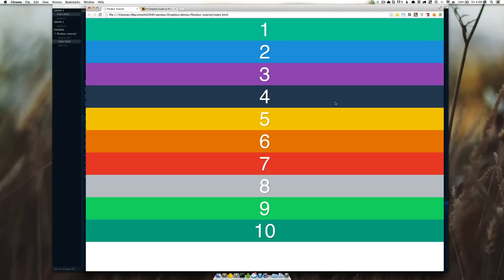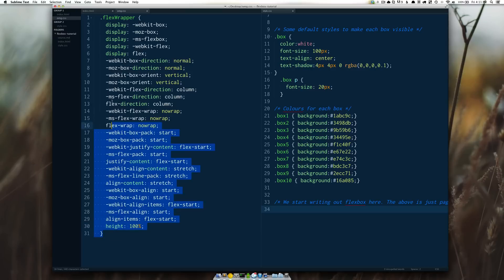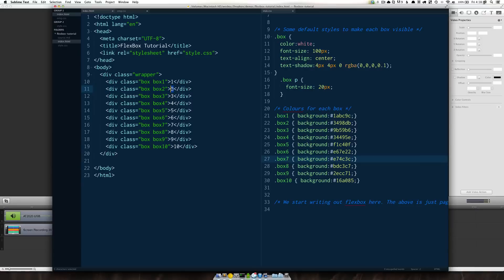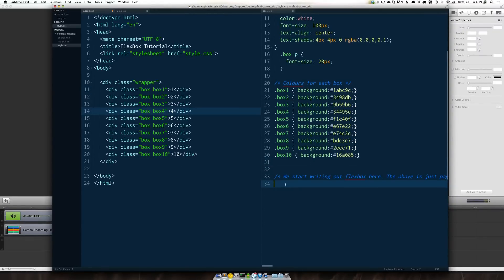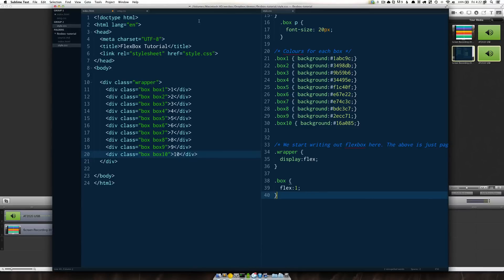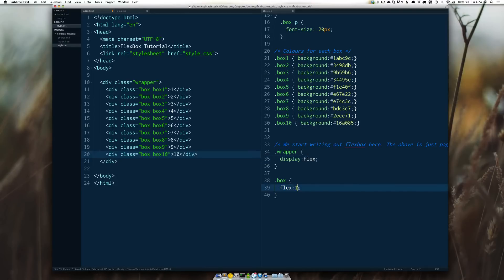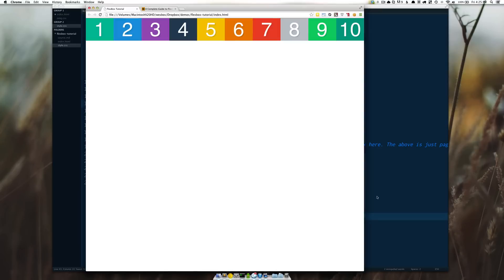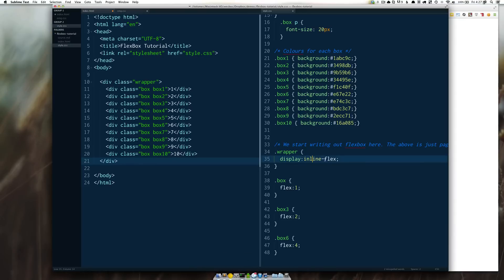Intro and Flexbox Basics — Learn CSS3 Flexbox (1/6)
View all the updated CSS flexbox tutorial videos in this series → An introduction to CSS FlexBox